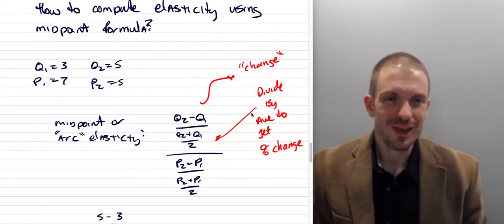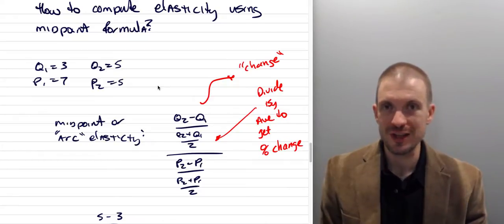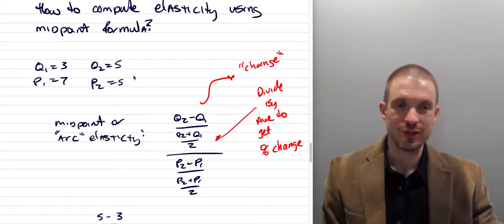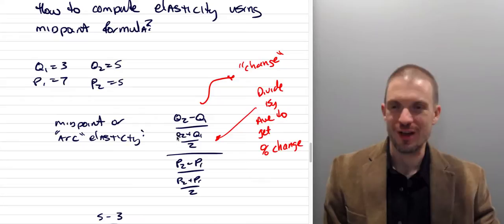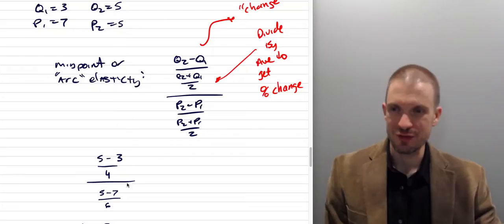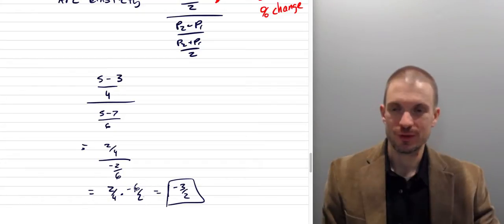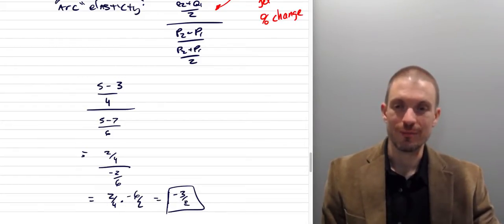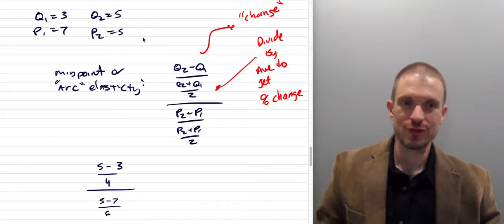QA: Price Elasticity of Demand Midpoint Formula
I demonstrate how the midpoint point elasticity formula for computing price elasticity of demand works.